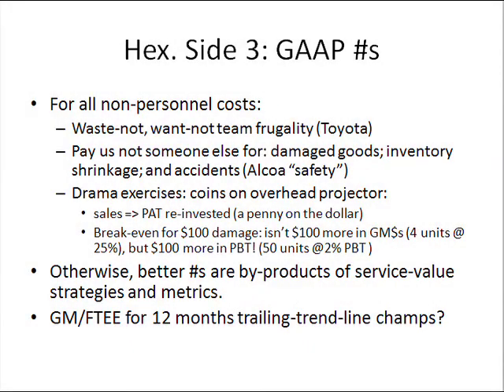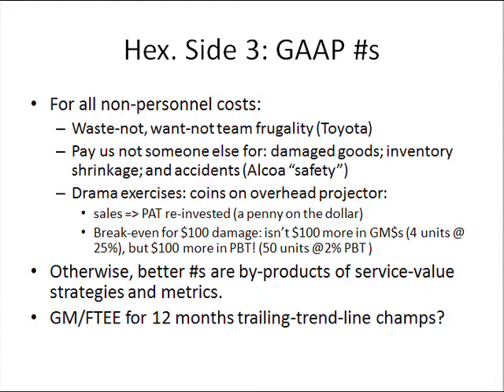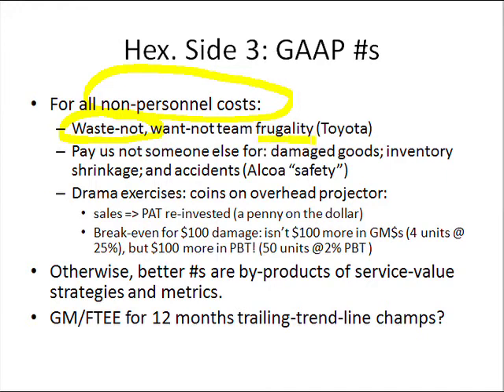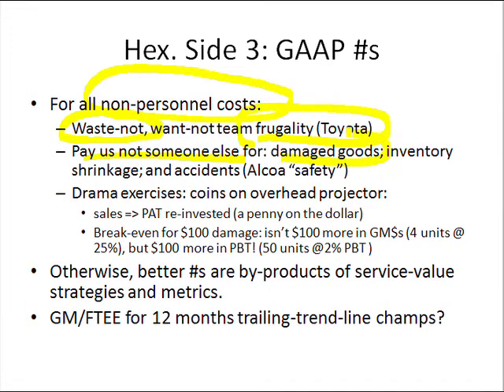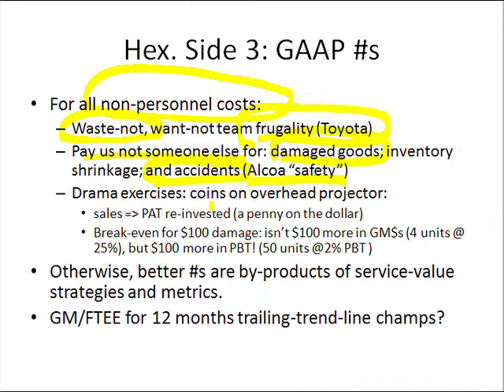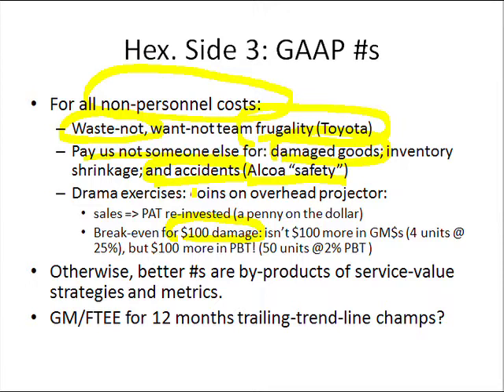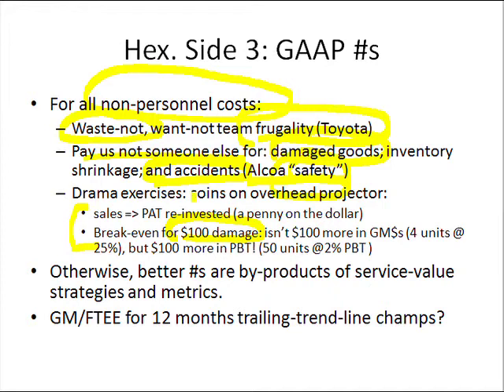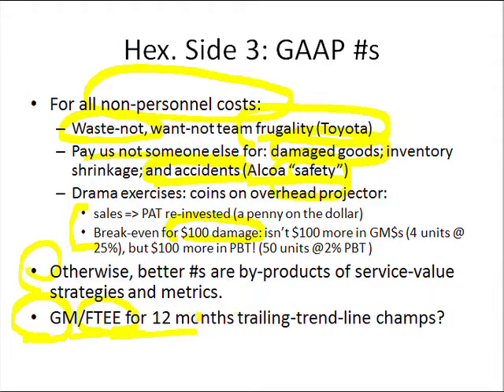Slide 20: Hex. Side 3: GAAP